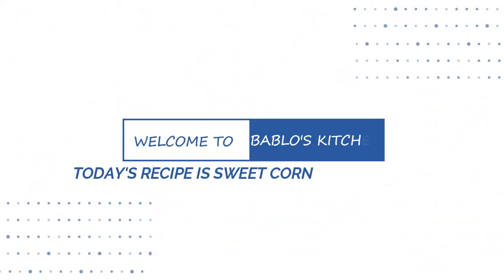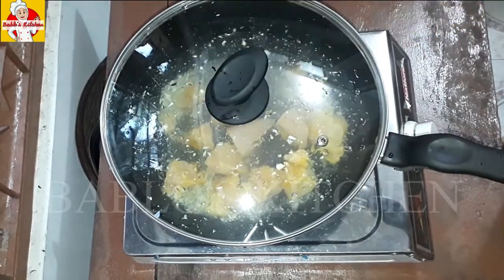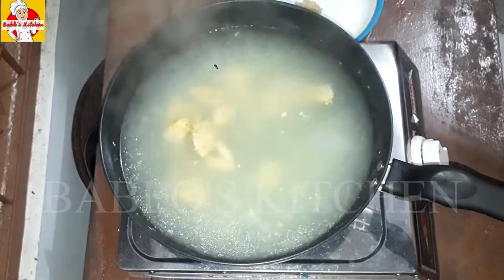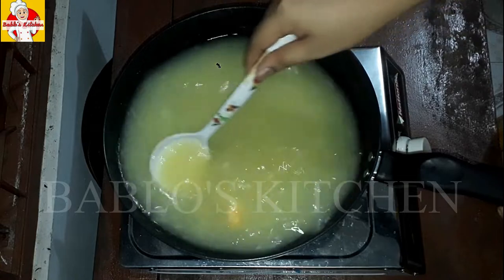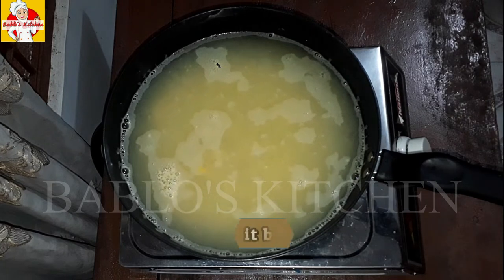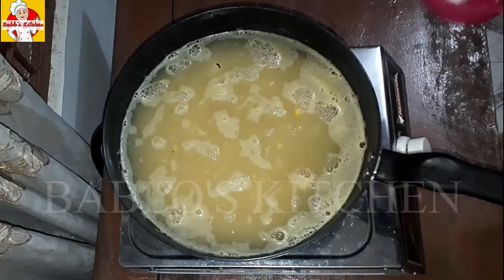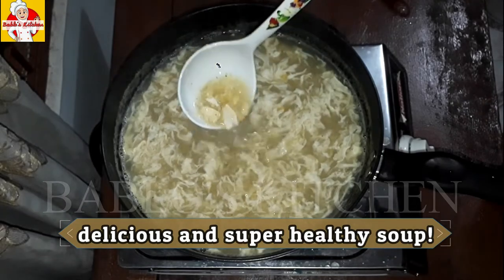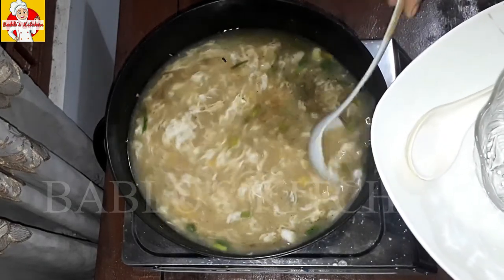SWEET CORN CHICKEN SOUP IN TAMIL | சிக்கன் சூப் | THE BEST RECIPE |WINTER SPECIAL SOUP |HEALTHY SOUP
INGREDIENTS:
corn kernels: 1/4 cup
corn kernel paste : 1/2 cup
salt
pepper
chicken: 200gms
water: 4 cups
spring onion
egg: 1
corn flour: 2 tbsp
ginger garlic paste: 1 tbsp